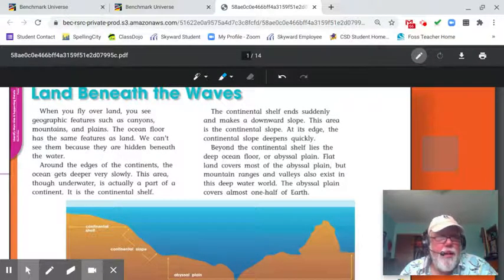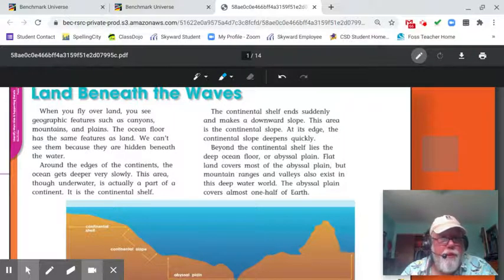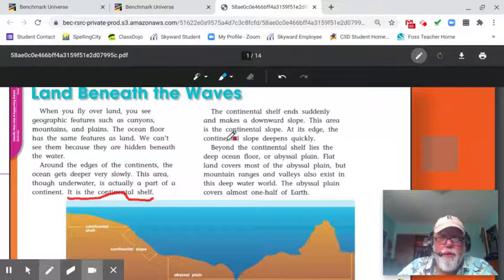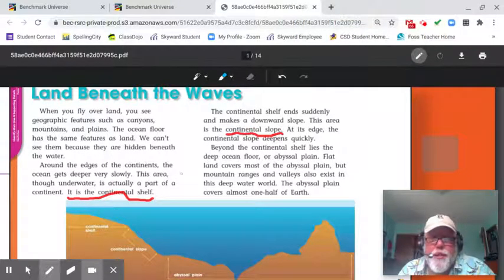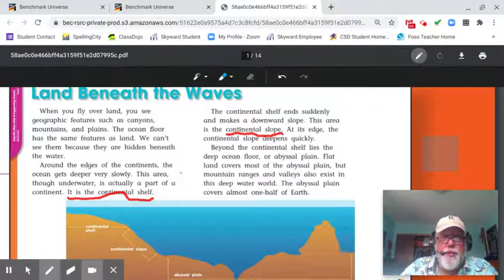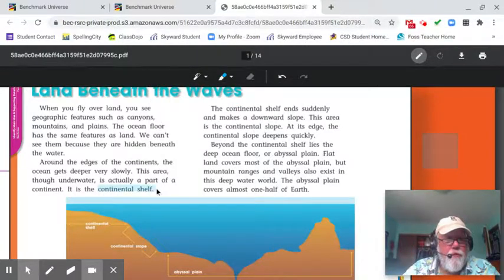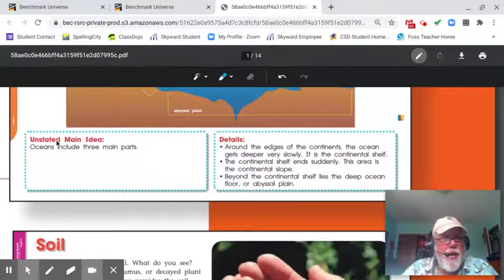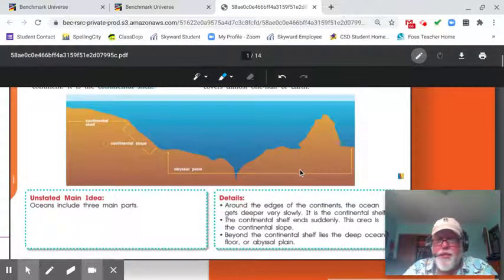Unit 1 Week 1 Day 2 Mini Lesson